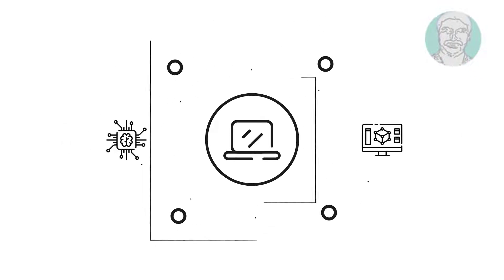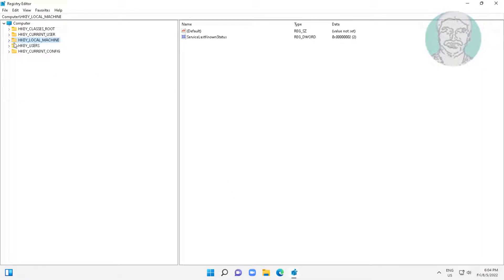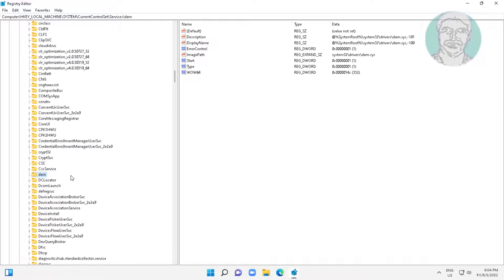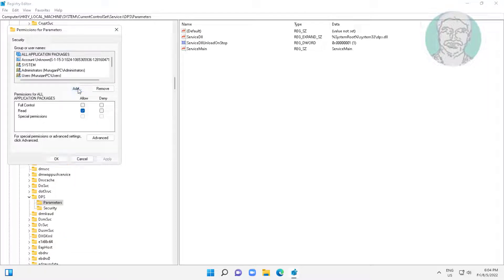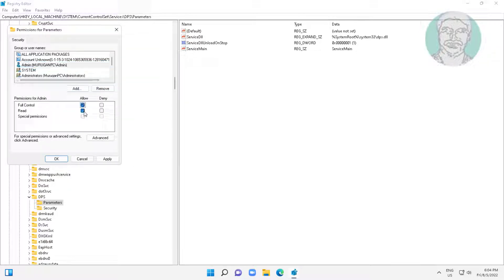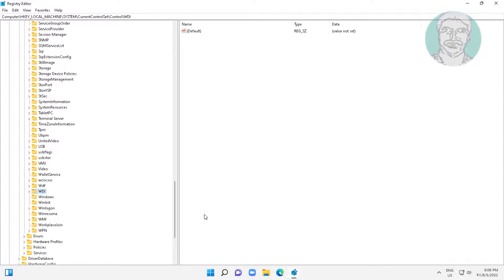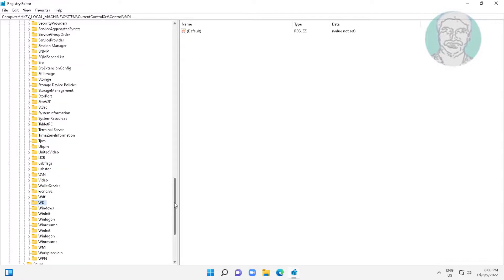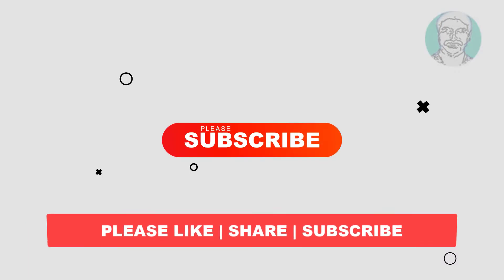[FIXED] Diagnostic Policy Service Cannot Start Access Is Denied – Error 5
This Tutorial Helps to [FIXED] Diagnostic Policy Service Cannot Start Access Is Denied – Error 5

00:00 Intro
00:12 Open Registry Editor
00:42 Change Parameter Permission
01:35 Change Config Permission
02:15 Closing